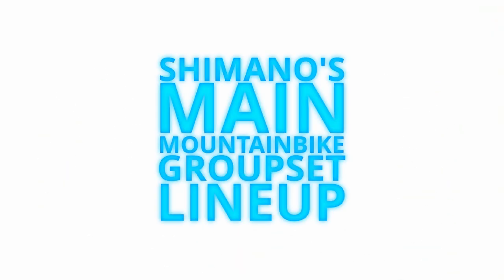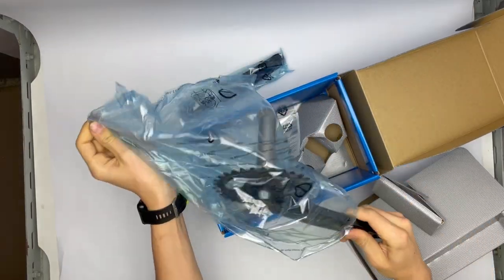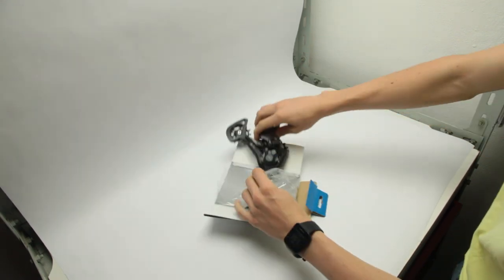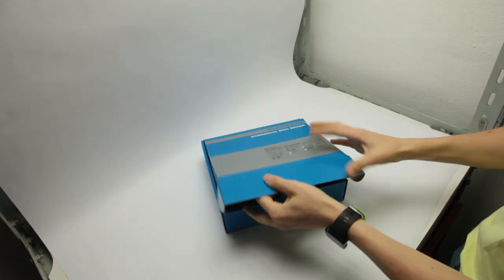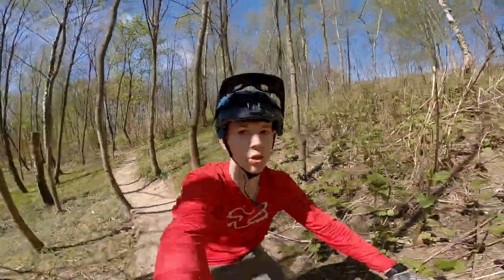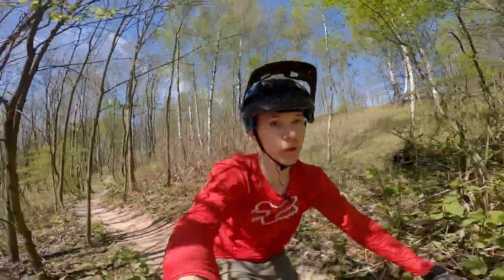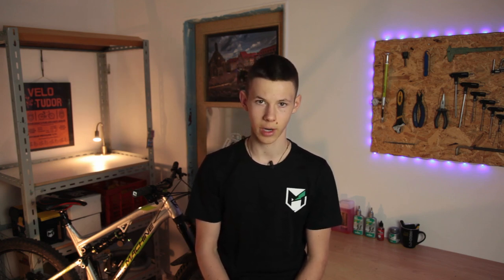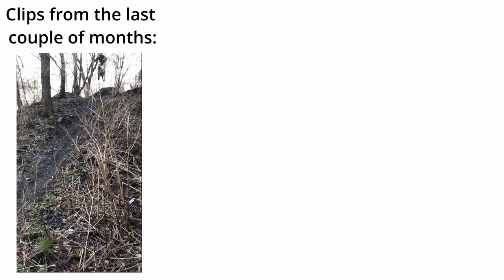Shimano Deore - Unboxing & First Ride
Overall Shimano delivered as always and the groupset felt great, but as seen in the video my testing was very limited. The groupset is cheap however it doesn't feel that way (except for the shifter, which is a bit clunky but during my testing it has been working flawlessly). By my first impressions I can only recommend this groupset.

I hope you enjoyed the video, more videos are coming.